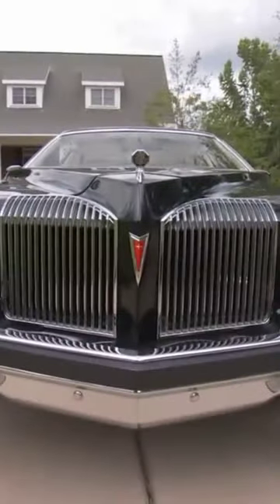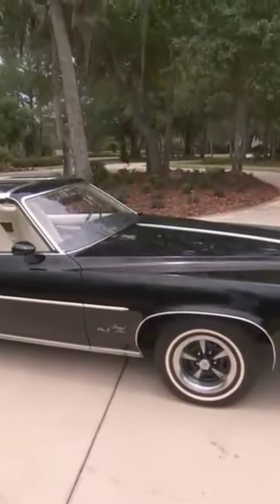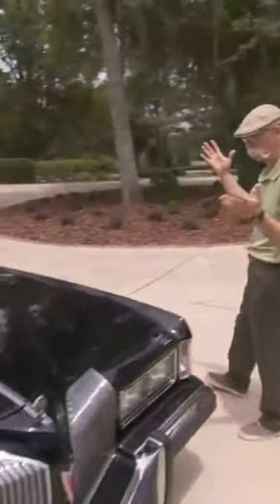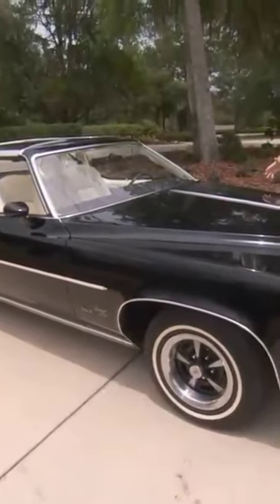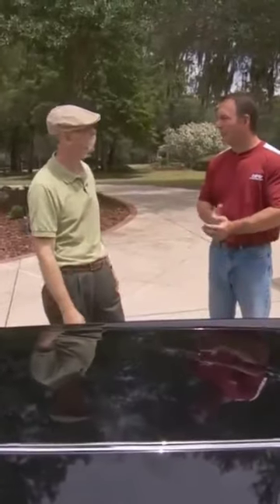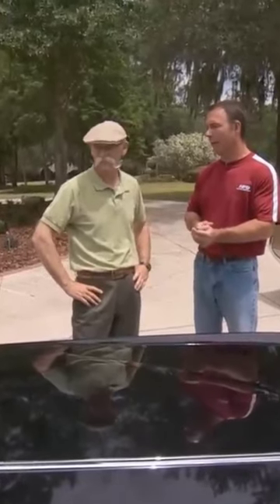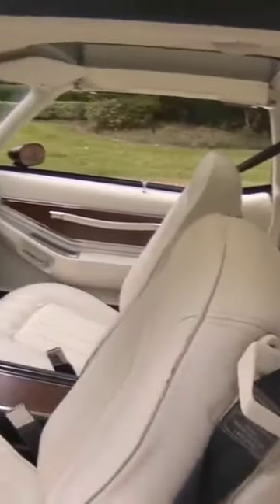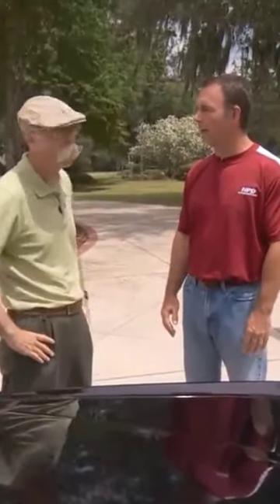'76 Pontiac with only 1500 miles